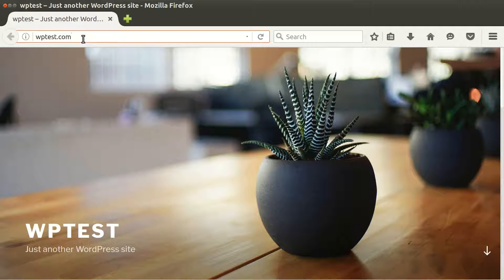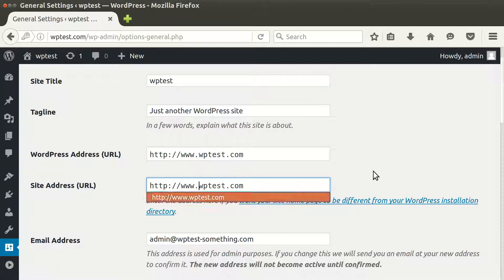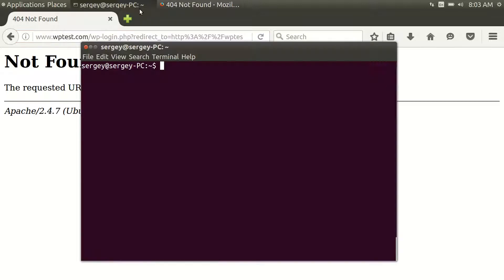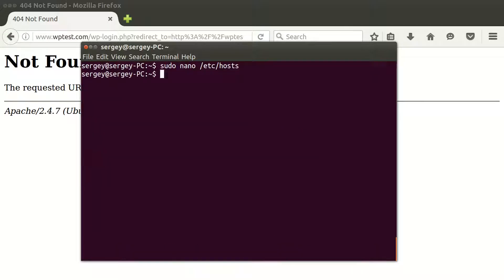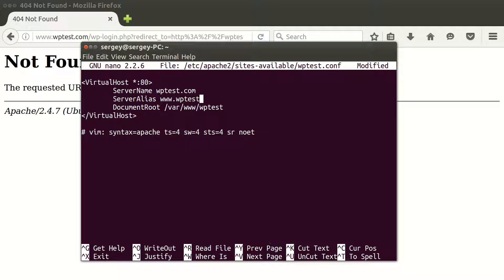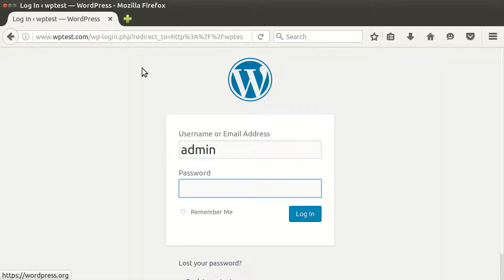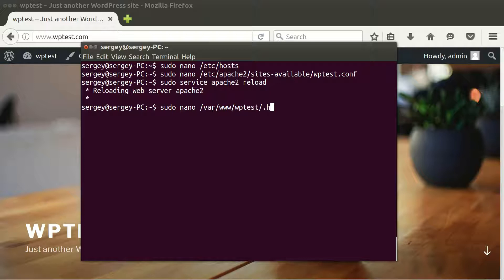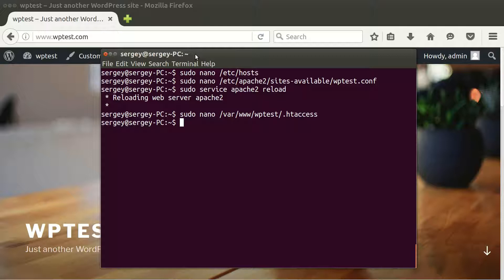Wordpress redirect from non-www to www (site url change)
This is done just by changing site url and wordpress address url settings in wp-admin panel and also by fixing apache config.